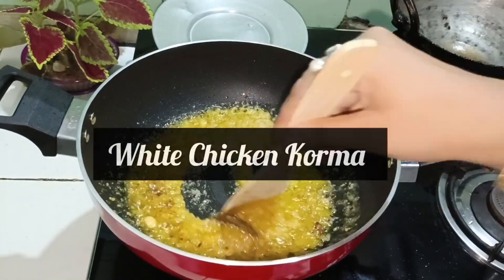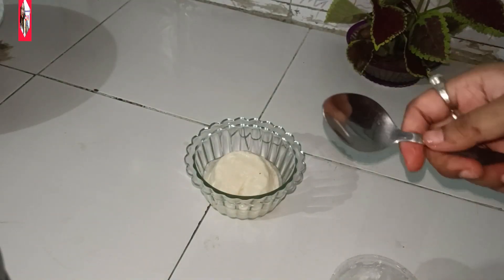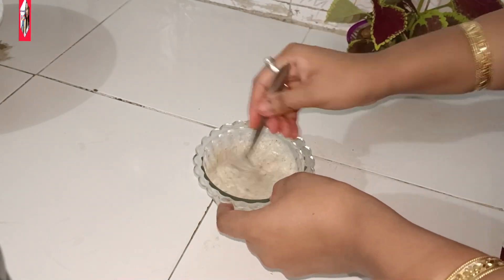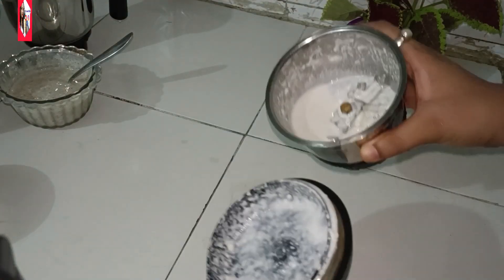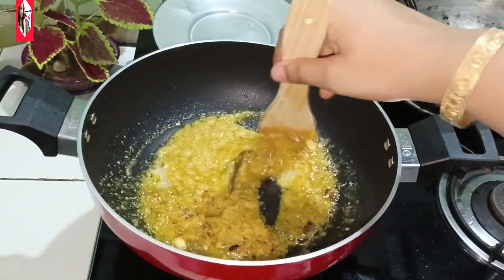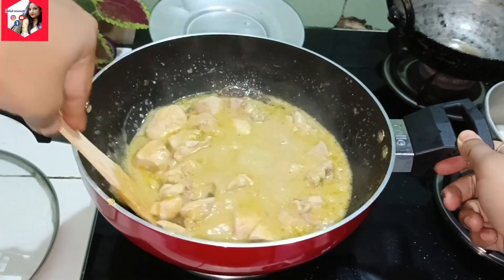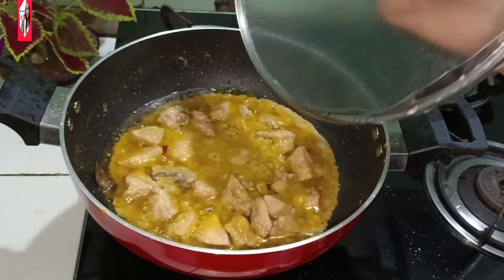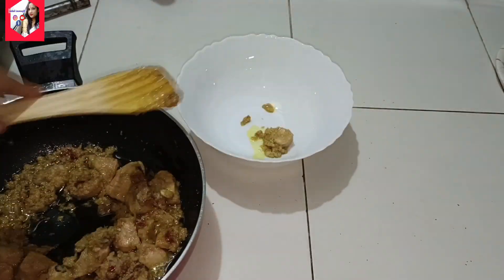white Chicken 🐔 Korma recipe//white Chicken Korma//❤️